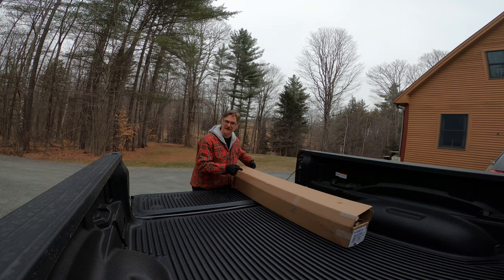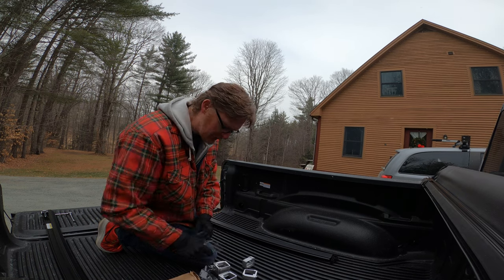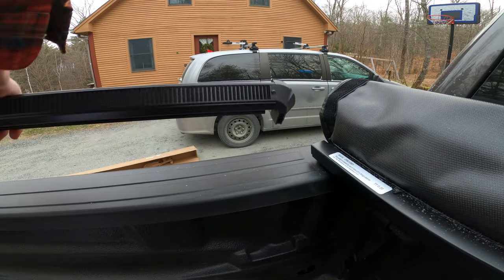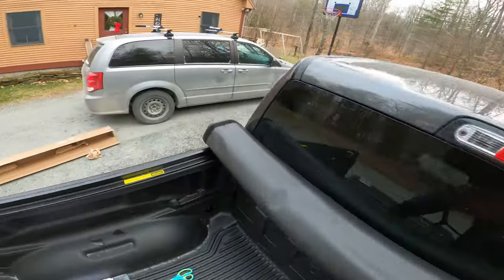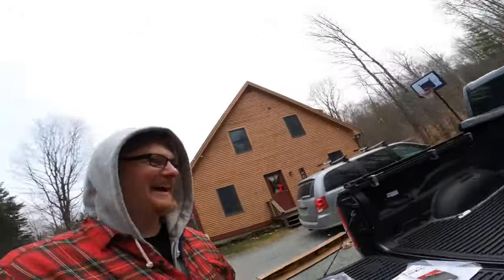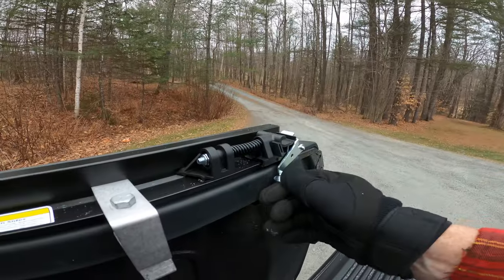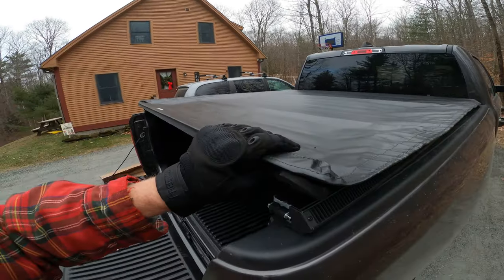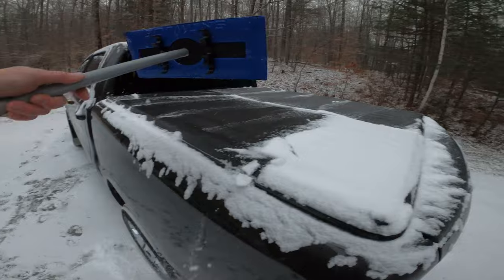Upgrade Your Ram 1500 with a TruXedo TruXport Soft Roll-Up Truck Bed Tonneau Cover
Digging Vermont snow and ice out of the back of a pick up truck is NO FUN! So I ordered it and it arrived just in time as the snow flakes began to come down. This is the unboxing. Installation. And finished result. And I am so happy with it!